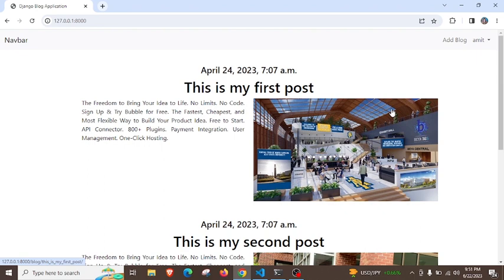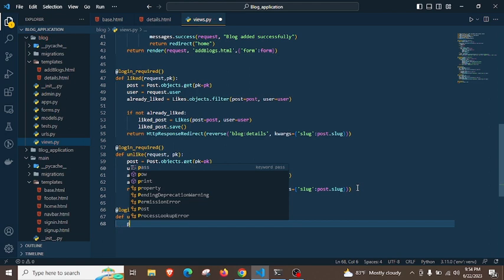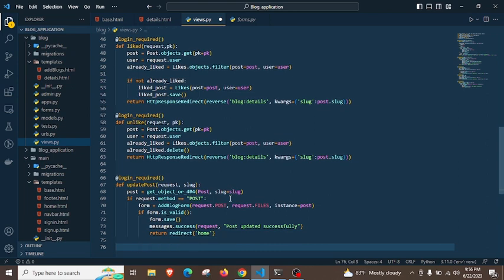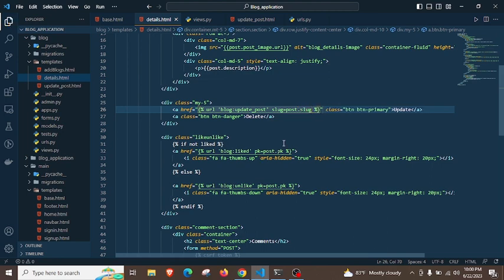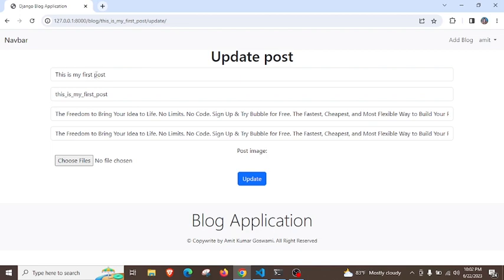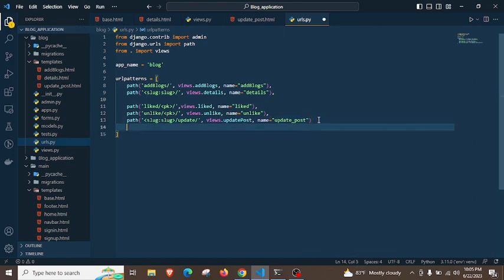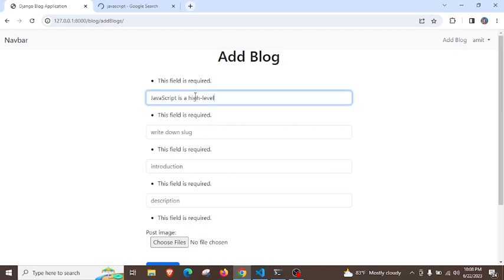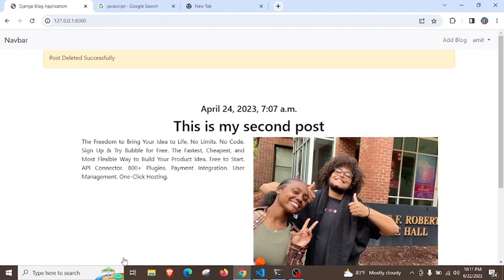Django Blog Application(Update and Delete post)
In this tutorial i try to discuss about how to update and delete the post in this blog application.